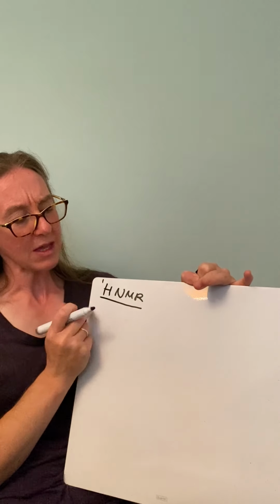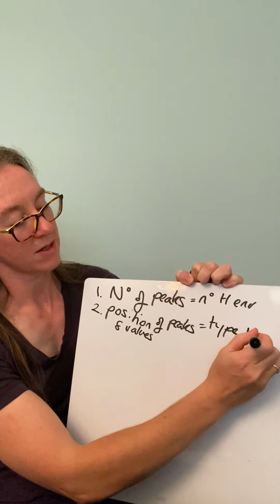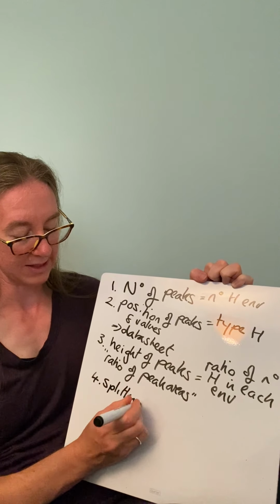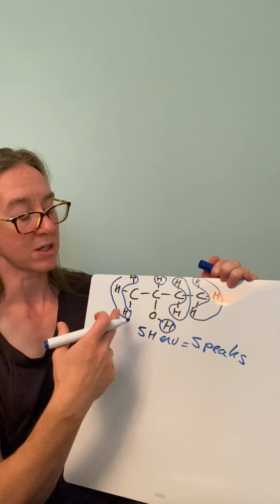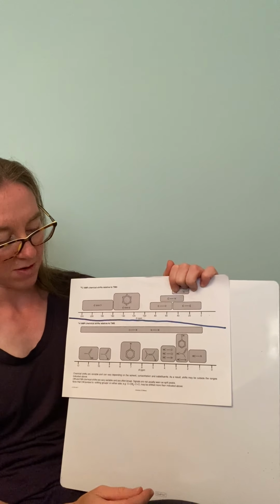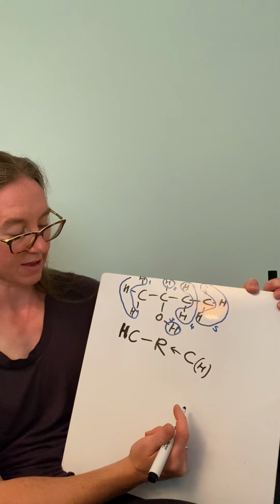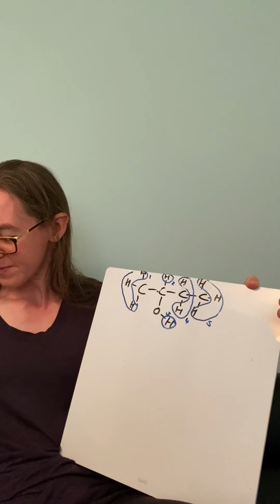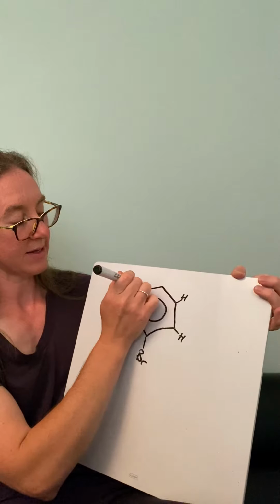H NMR intro